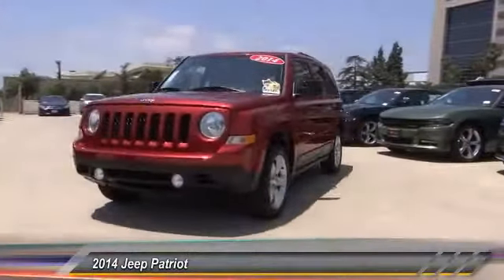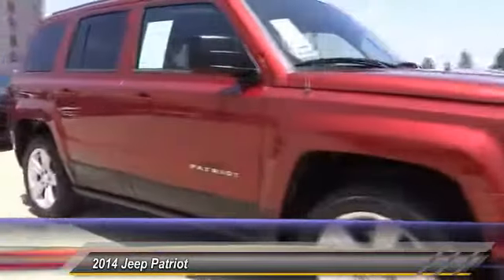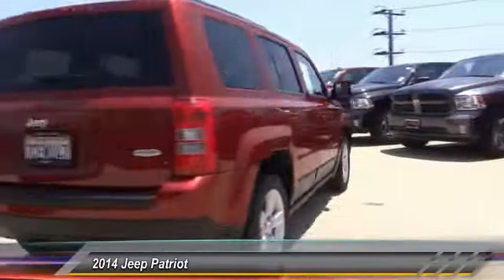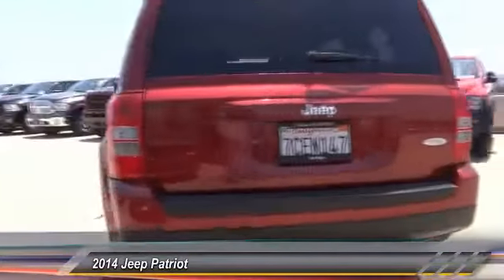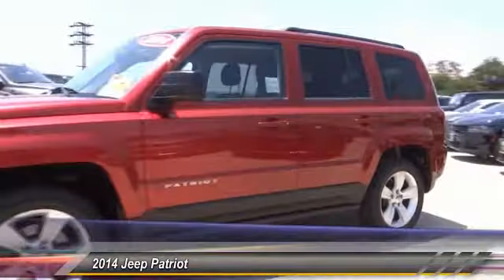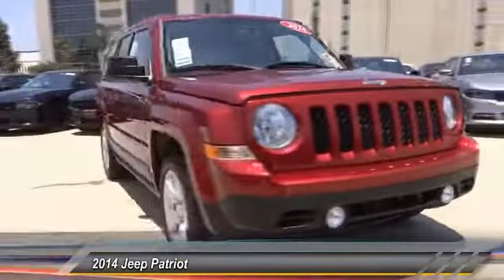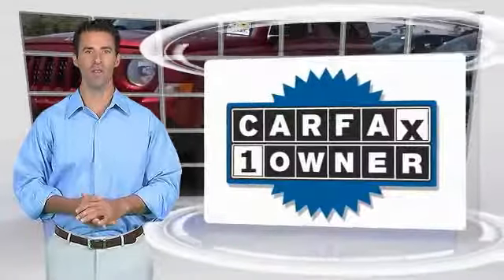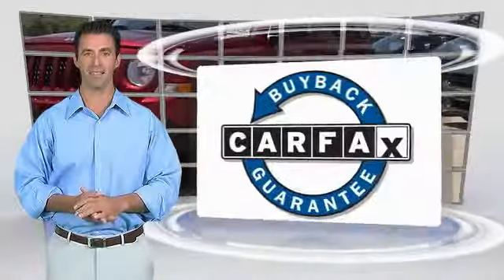2014 Jeep Patriot VAN NUYS LOS ANGELES SAN FERNANDO VALENCIA CANOGA PARK UC564307T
2014 Jeep Patriot FWD 4DR LATITUDE

RUSSELL WESTBROOK CHRYSLER DODGE JEEP RAM PROUDLY SERVICING VAN NUYS, LOS ANGELES, SAN FERNANDO, VALENCIA, CANOGA PARK, & SURROUNDING SOUTHERN CALIFORNIA LOCATIONS. THIS RED 2014 Jeep PATRIOT IS EQUIPPED WITH A 2.0L I4 DOHC 16V Dual VVT, MANUAL TRANSMISSION, AND RECEIVES AN ESTIMATED 23 City/30 Hwy MPG. CONTACT RUSSELL WESTBROOK CHRYSLER DODGE JEEP RAM OF VAN NUYS TO SCHEDULE A TEST DRIVE AND TAKE THIS 2014 Jeep PATRIOT HOME TODAY, OR VISIT OUR SHOWROOM CONVENIENTLY LOCATED AT 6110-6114 VAN NUYS BLVD VAN NUYS, CA 91401. STOCK #: UC564307T | 2014 Jeep Patriot FWD 4dr Latitude AIR CONDITIONING POWER WINDOWS 2014 Jeep PATRIOT FWD 4DR LATITUDE **7-YEAR / 100,000 MILE CPO WARRANTY**, **SIRIUS XM RADIO**, **UCONNECT**. 27/22 Highway/City MPG CARFAX One-Owner. At Russell Westbrook Chrysler Dodge Jeep Ram of Van Nuys we provide premium customer service with a hassle-free buying experience. Make sure to ask about our $0 Down Financing on this vehicle! Awards: * 2014 KBB.com 5-Year Cost to Own Awards * 2014 KBB.com 10 Most Affordable SUVs At Russell Westbrook Chrysler Dodge Jeep Ram or Van Nuys, every customer is a winner! All vehicles feature Market-Based Pricing, CARFAXTM Vehicle History Reports, and reconditioning records. Russell Westbrook Chrysler Dodge Jeep Ram or Van Nuys - A Team Above All - Above All, A Team! STOCK #: UC564307T | VIN: 1C4NJPFA0ED564307 | 2014 Jeep Patriot FWD 4dr Latitude AIR CONDITIONING POWER WINDOWS Russell Westbrook CDJR of Van Nuys